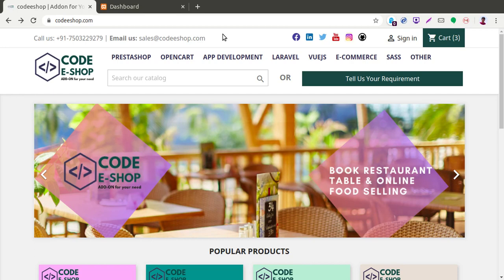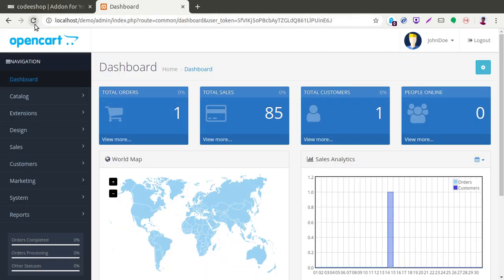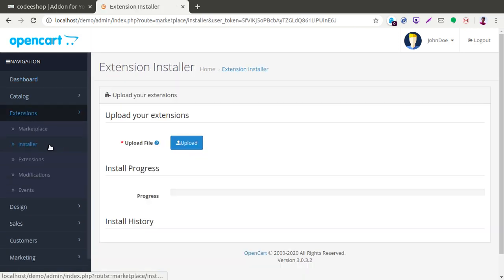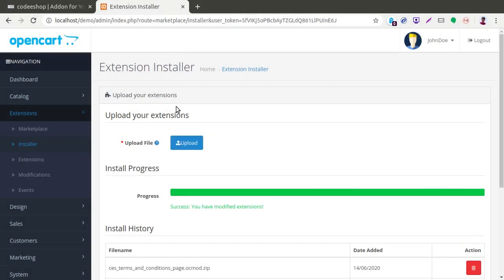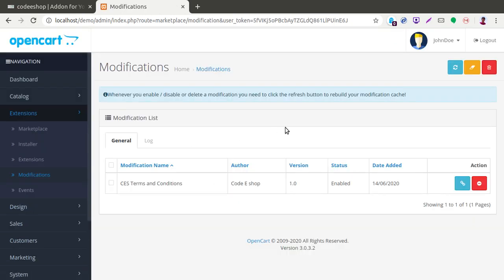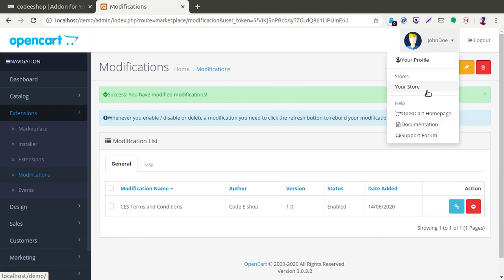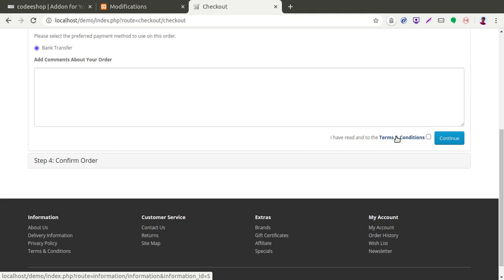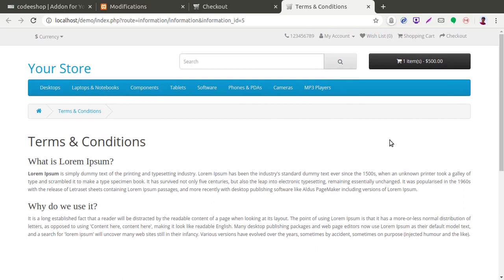Terms and Conditions Checkout Page | Opencart | Opencart Extension | Code e-Shop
Features of Opencart Module
- Customer will see a terms and conditions information page rather than a popup in the checkout page
- Easy to Install Module
- Available for free

To know about module installation you can check Opencart Documentation for this given